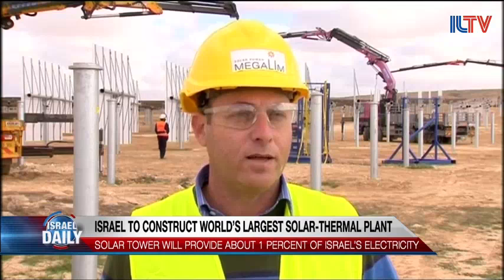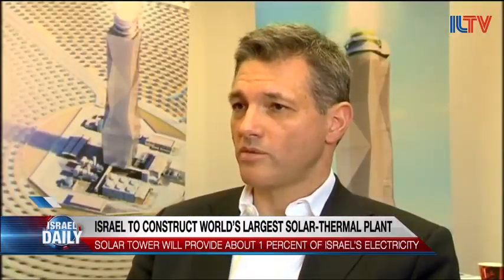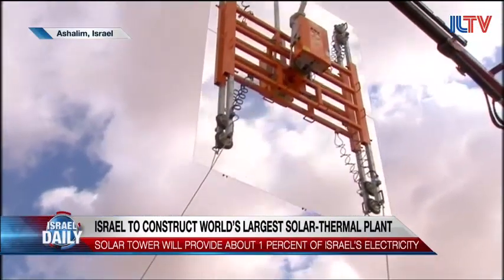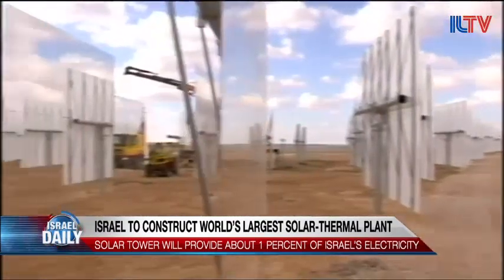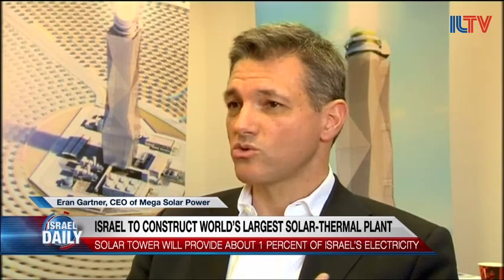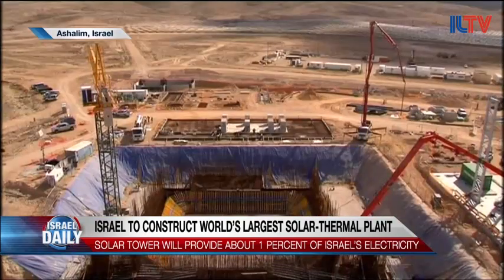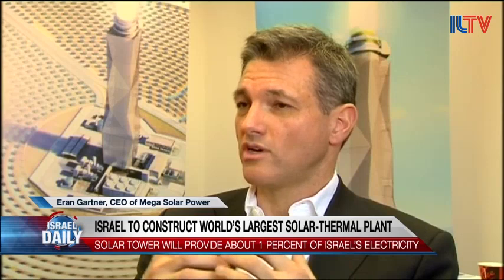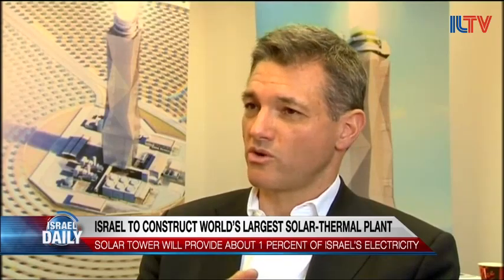Israel to Construct Worlds Largest Solar Thermal Plant